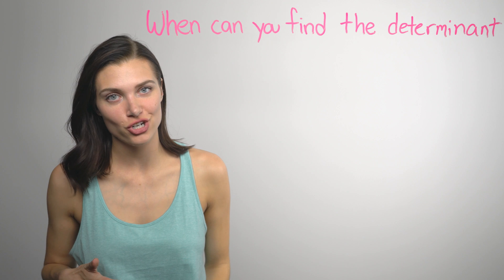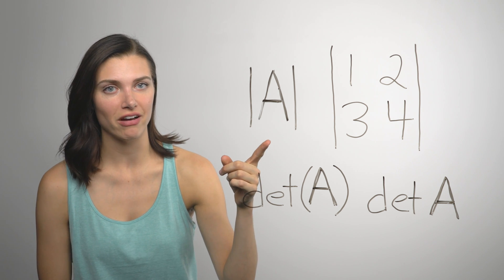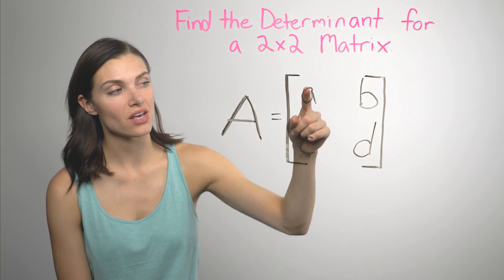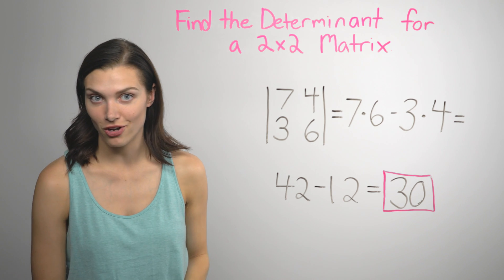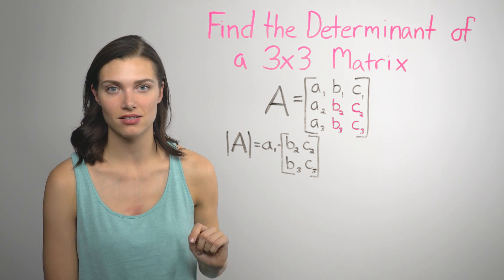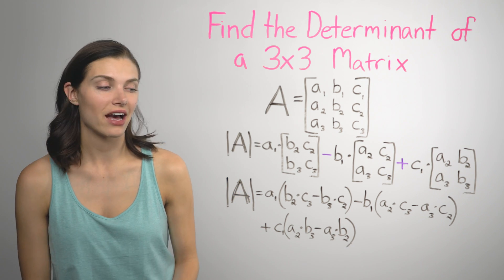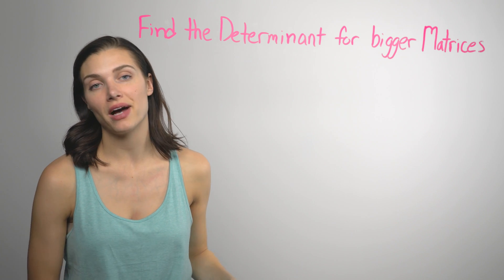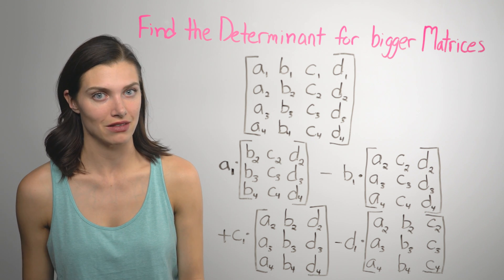❤︎² Matrix Determinants.. How? (mathbff)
Follow @mathbff on Instagram, Facebook and Twitter!